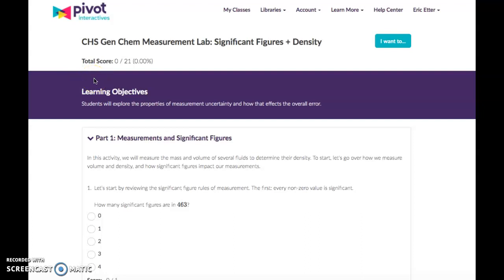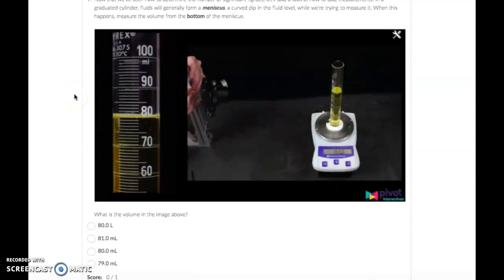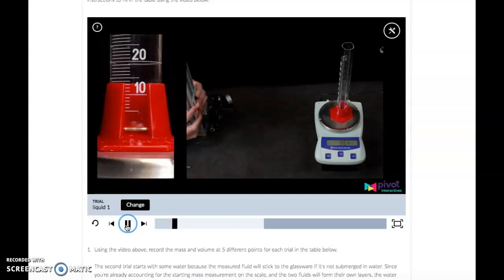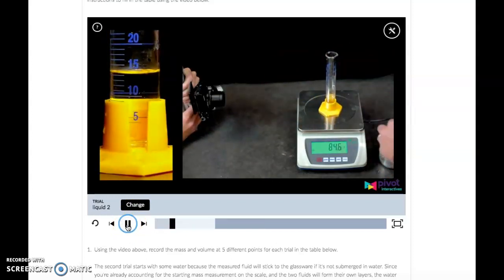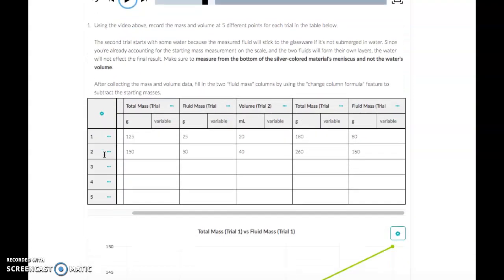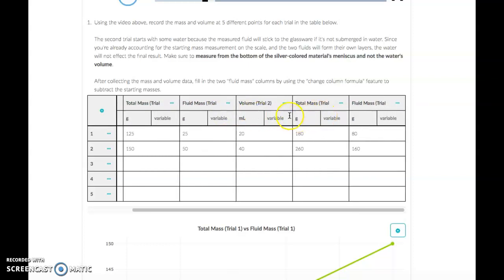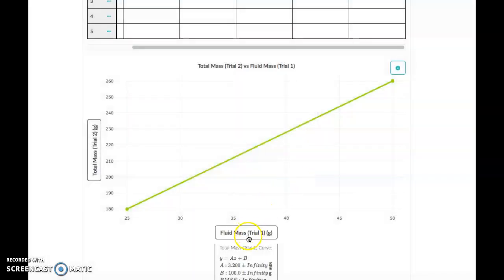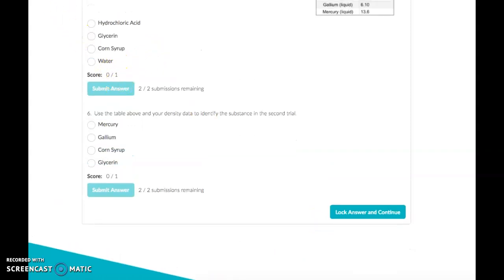CHS Gen Chem Measurement Lab: Significant Figures + Density